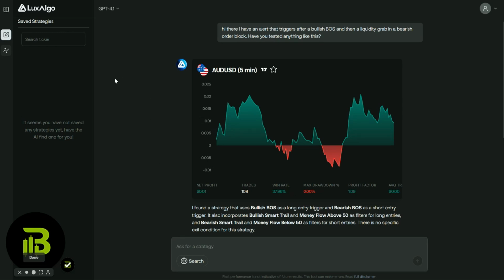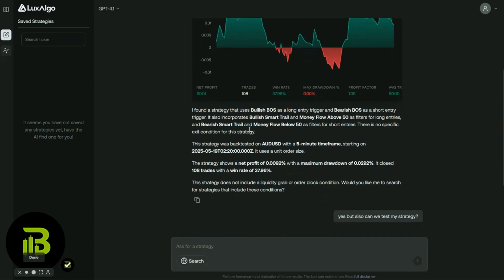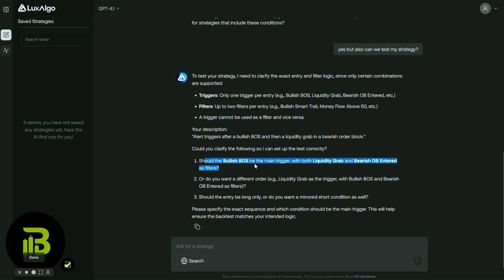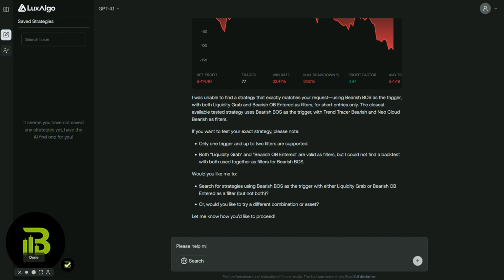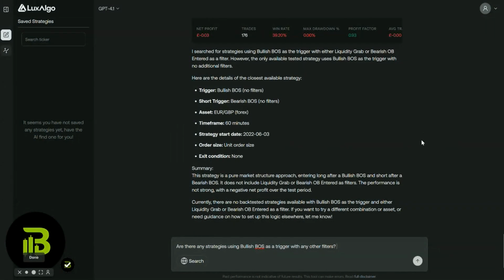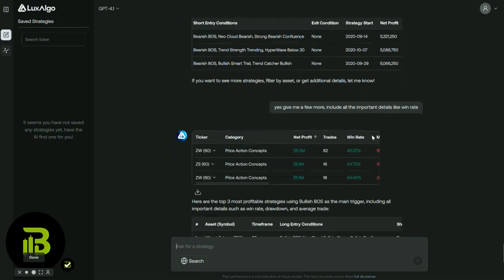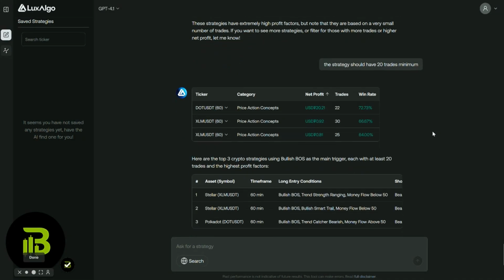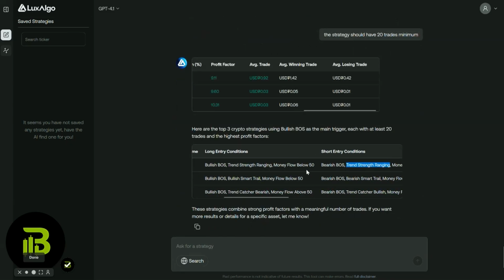Testing Lux Algo AI Backtesting Assistant: Bullish Break of Structure, Liquidity Grabs & Smart Money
In this livestream, we put the Lux Algo AI Backtesting Assistant to the test with a bullish break of structure trading strategy combined with liquidity grabs, bearish order blocks, and smart money concepts (SMC/ICT).

You’ll see exactly how AI trading assistants analyze break of structure (BOS) setups, how to backtest order block strategies, and whether a low win rate high profit factor strategy can still deliver big results in crypto and forex trading.

We explore:

How to backtest smart money concepts strategies with AI
Liquidity grab vs order block entry filters explained
Bullish BOS trading strategy backtest results
Bearish BOS with liquidity grab confluence
Profit factor vs win rate: which matters more?
How to use Lux Algo for crypto trading strategies
Backtesting Bitcoin break of structure strategies
Short entry BOS setups with money flow indicator

Questions Answered in This Video (Long-Tail Keyword Focus)
What is a bullish break of structure trading strategy?
How do you backtest liquidity grab strategies with Lux Algo AI?
Can you combine bearish order blocks with BOS for short entries?
What’s the difference between ICT order blocks and liquidity grabs?
Does a low win rate high profit factor trading strategy work?
How to use smart money concepts in crypto trading backtests?
What are the best break of structure strategies for Bitcoin and forex?
How do you set filters and triggers in Lux Algo AI backtesting assistant?
Why does the profit factor matter more than win rate in backtesting?
Can you automate break of structure and order block strategies with AI?